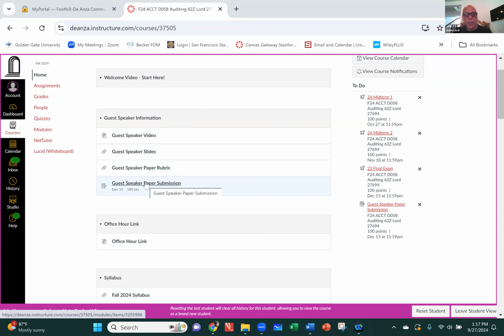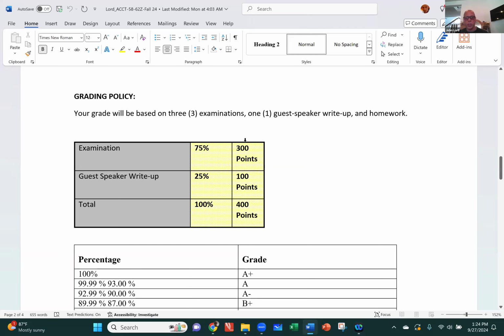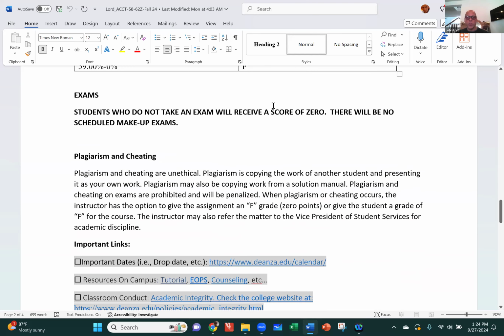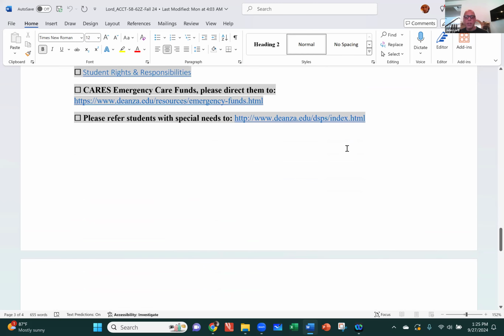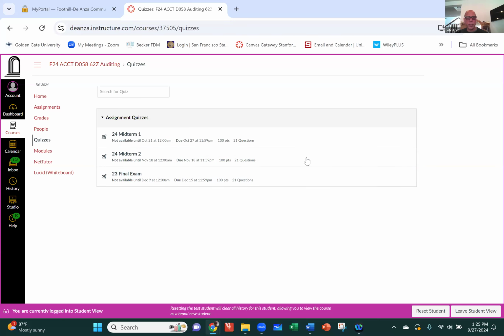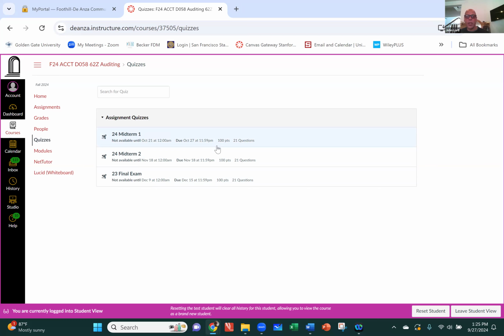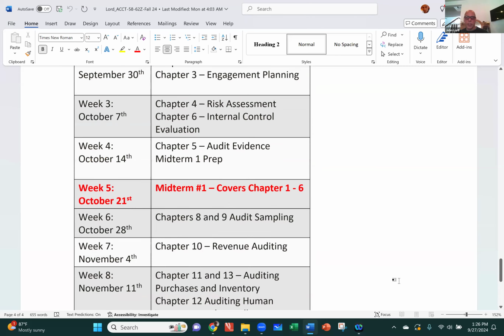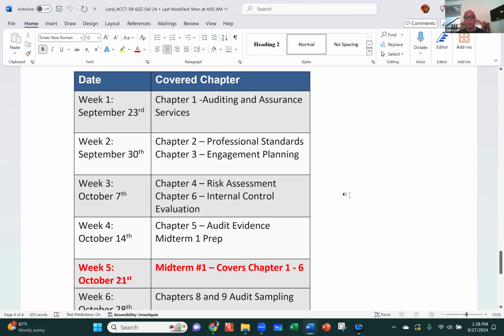Fall 24 Welcome Video